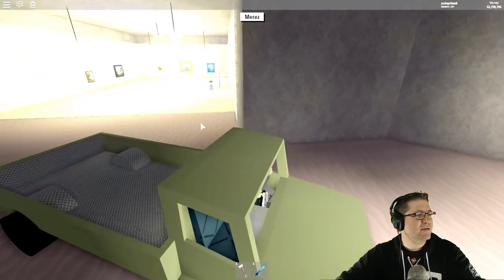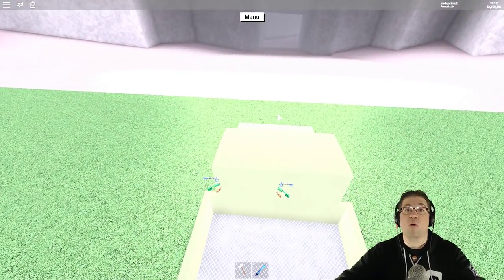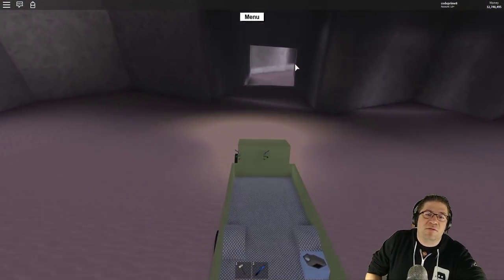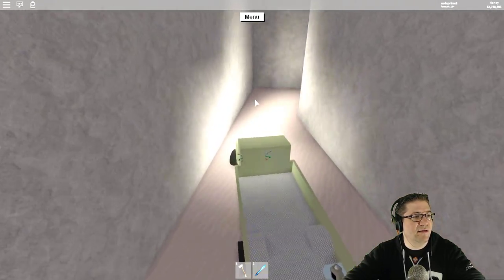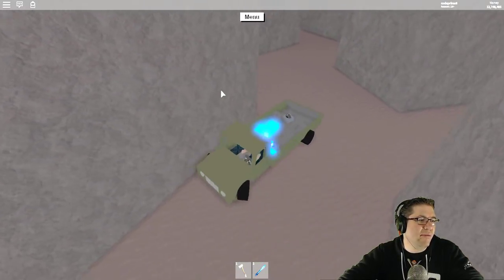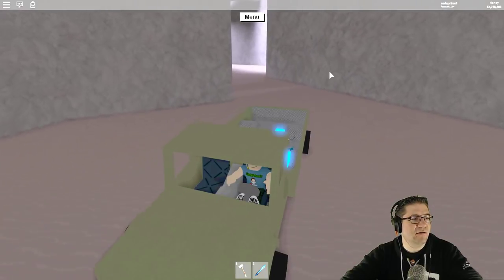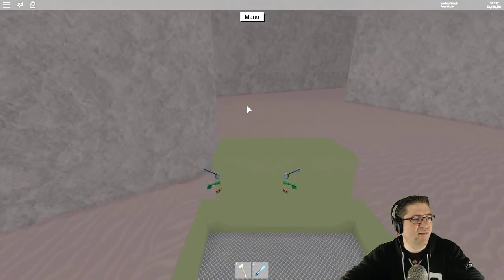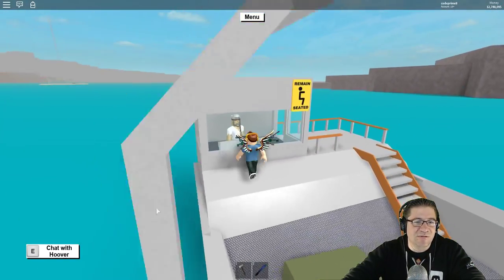Roblox - Lumber Tycoon 2 - No Update Yet. How to Memorize the Maze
In this episode of Roblox, Lumber Tycoon 2, I ran to the maze to see if the update was here yet. Its not. :( Then I wanted to get some logic. but my grab's broken. :( So we did blue wood. (but the grabs broken) :) finally I just play in the maze and show you all the different paths to go down.

📖 Preorder today! 📖